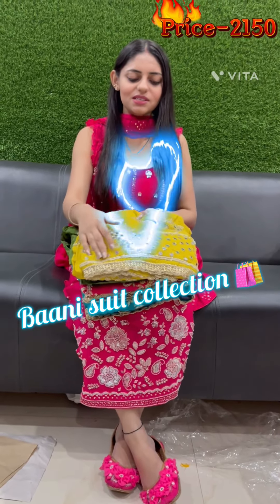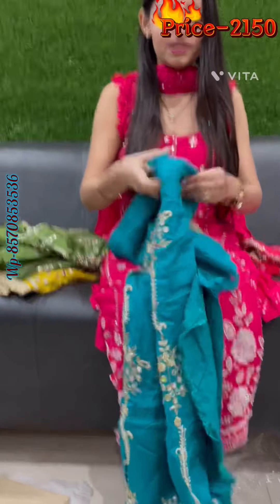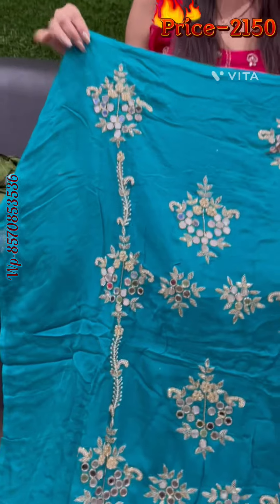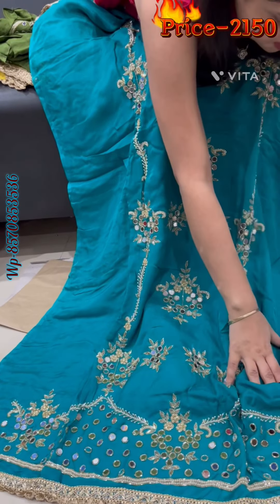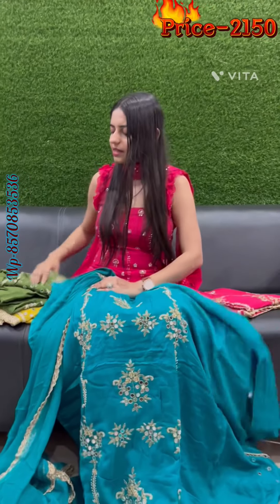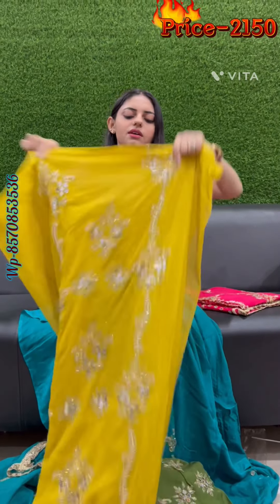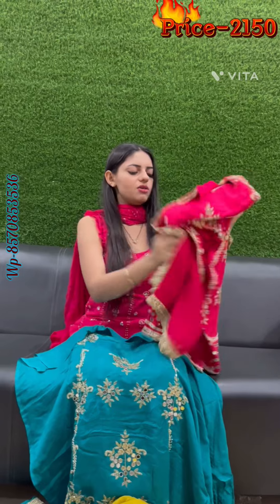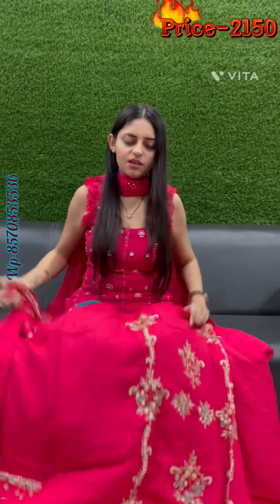New mirror work suit🛍️❤️